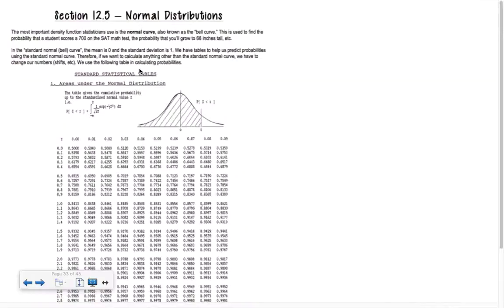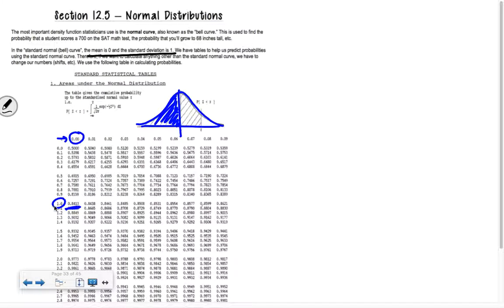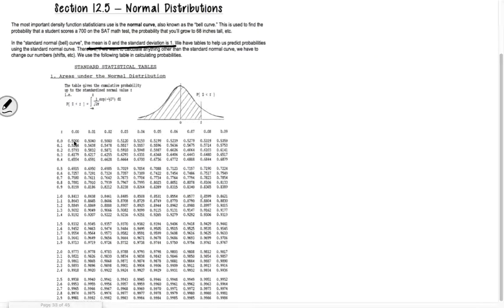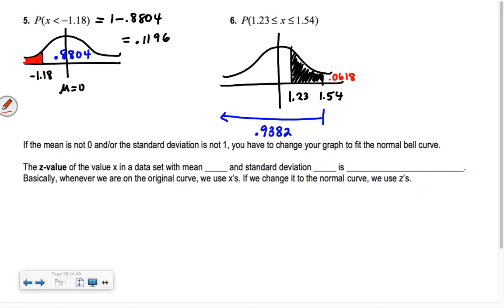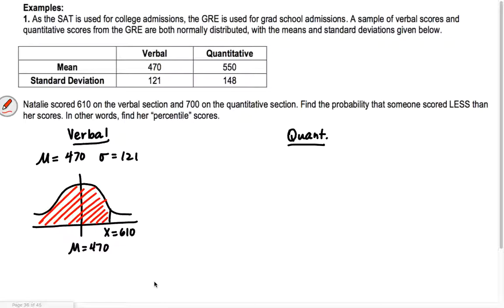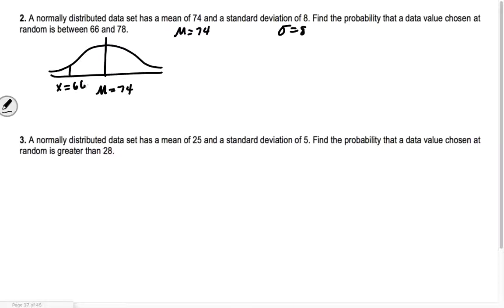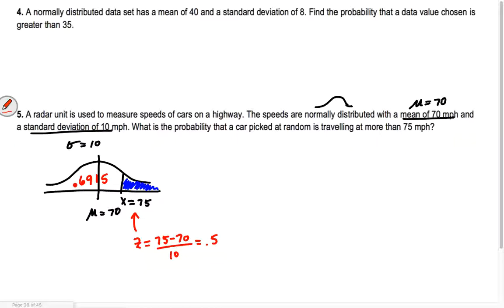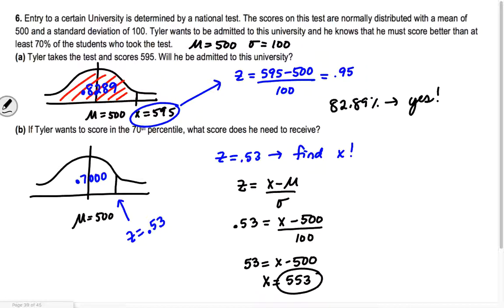Section 12.5 Algebra 2: Normal Distributions